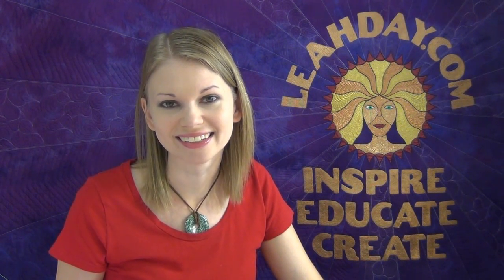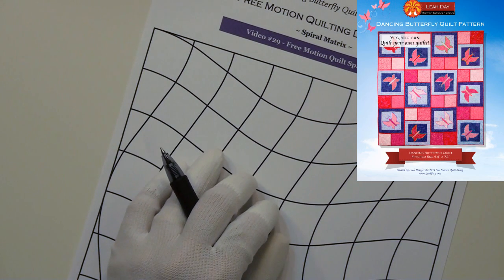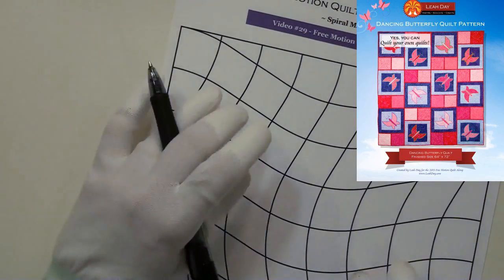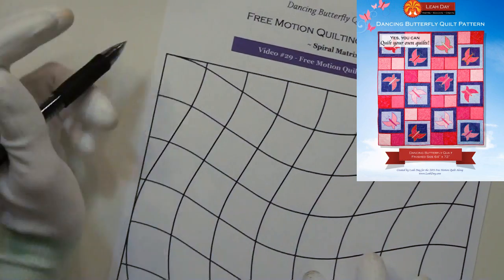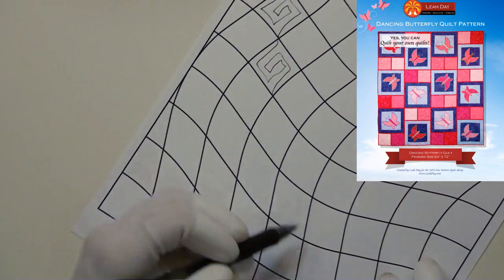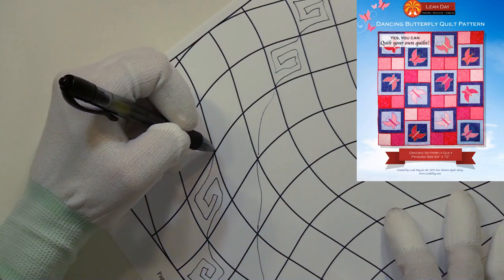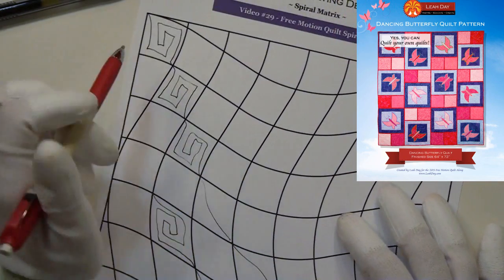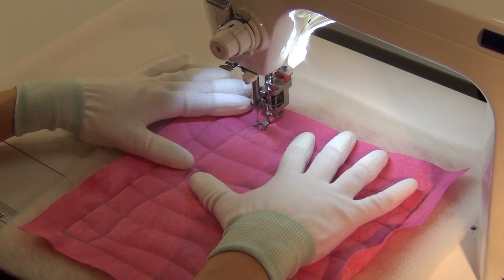Free Motion Quilt Spiral Matrix - Dancing Butterfly Quilt Along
Learn how to free motion quilt Spiral Matrix, a beautiful wiggly grid design filled with cool spirals to create an awesome texture on your quilts.